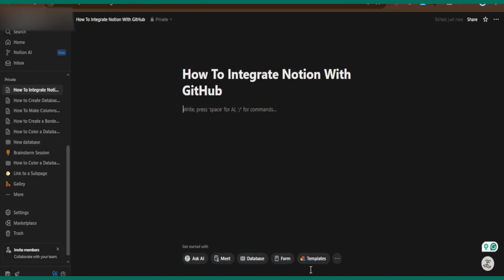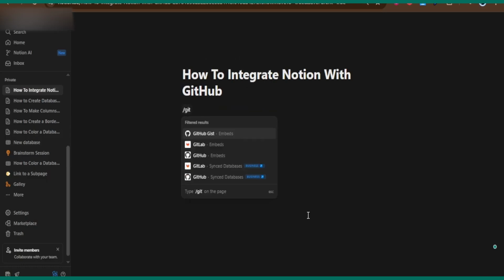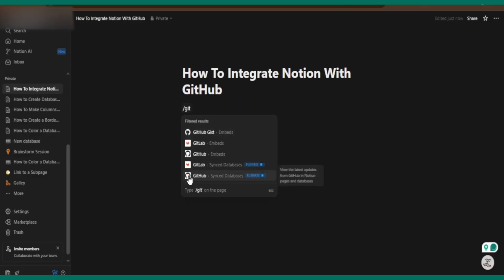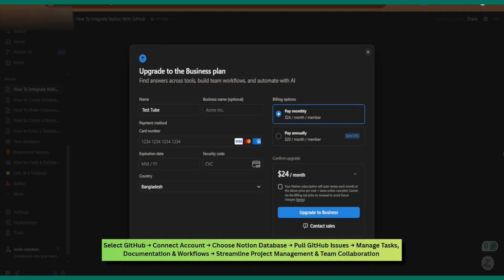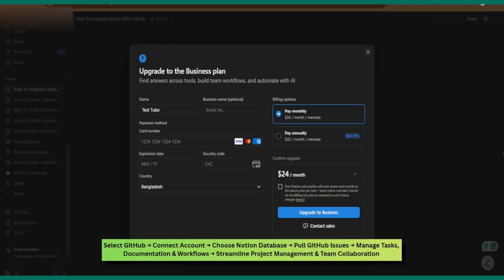How to Integrate Notion with GitHub 2026 | Complete Working Guide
Hey friends and welcome back to a new honest review! This video explains how to integrate Notion with GitHub in 2026, covering the setup steps, key features, and common issues users may face during integration.

This video is for Notion and GitHub users who want clear guidance on syncing projects and workflows efficiently.